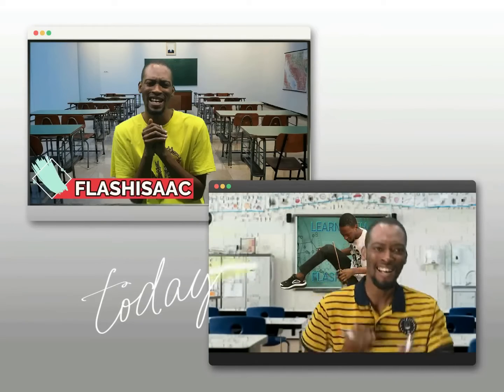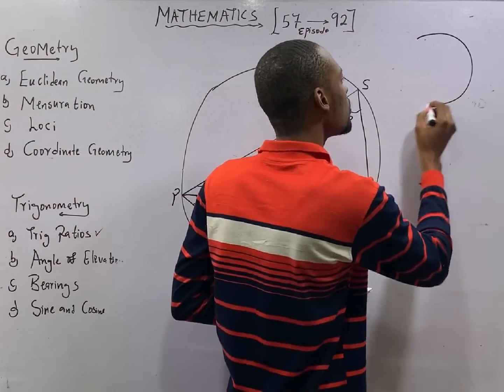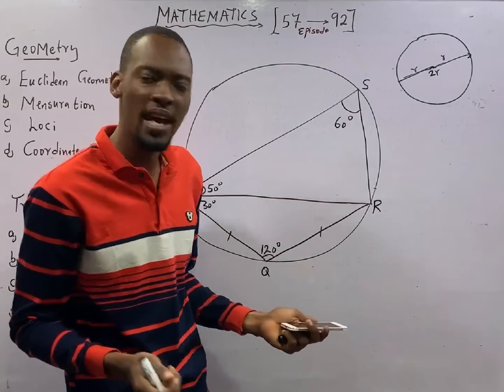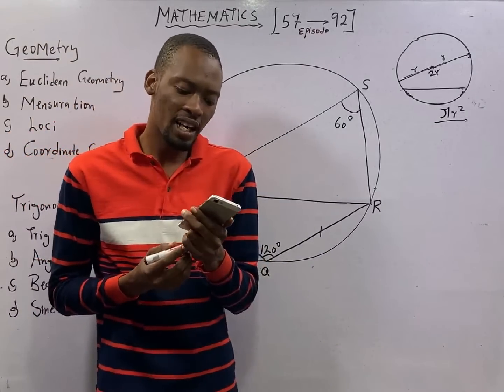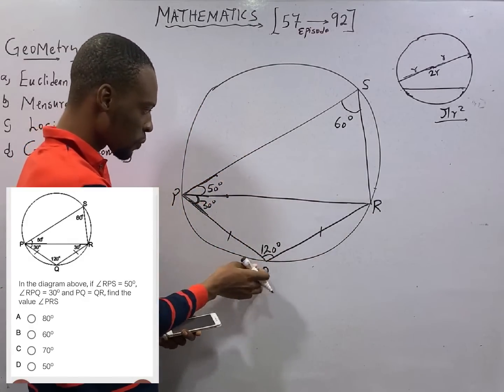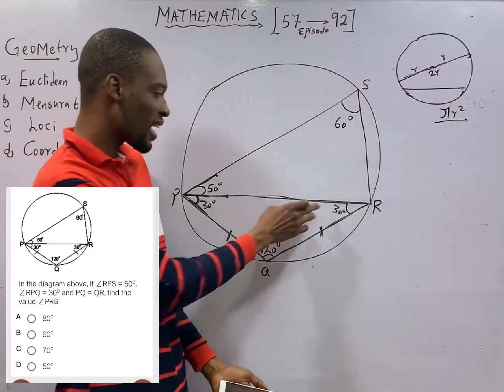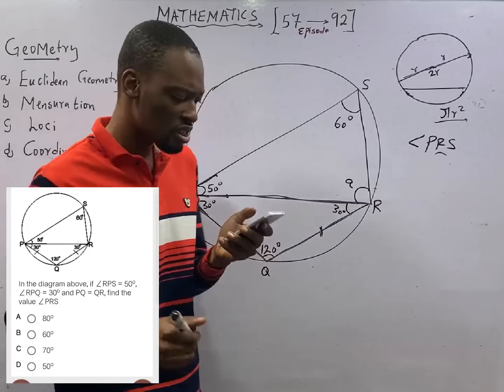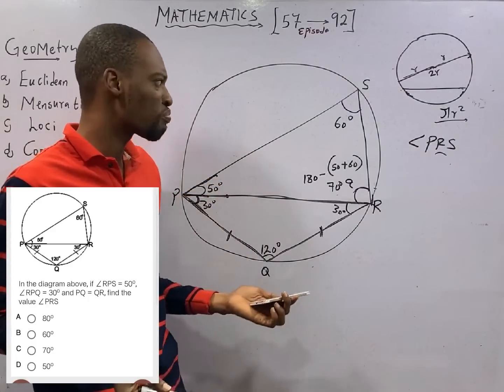Circle Geometry » 120 Days To Jamb Mathematics - Ep 66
Circle Geometry - 120 Days To Jamb Mathematics Episode 66 of 120.